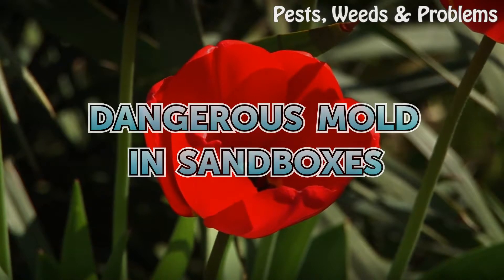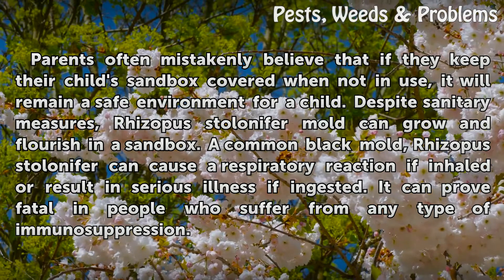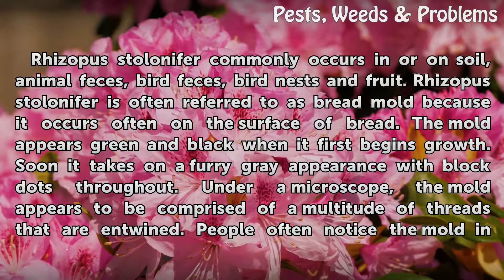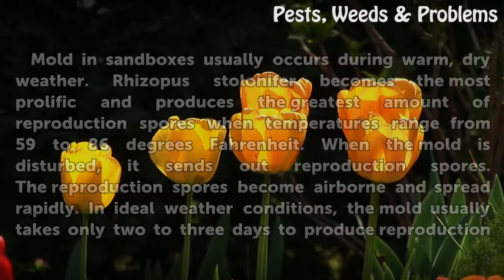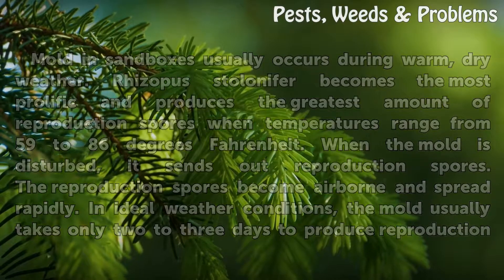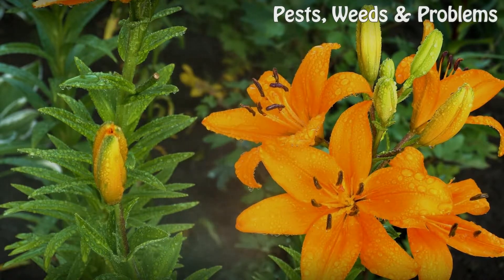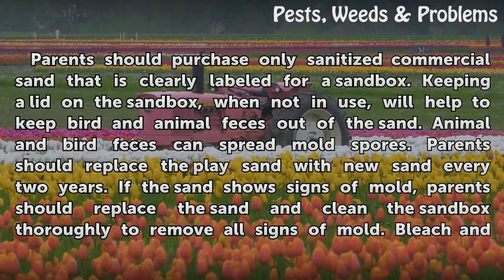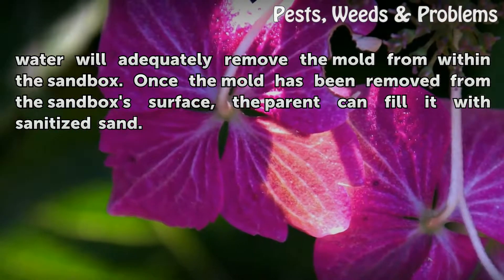Dangerous Mold in Sandboxes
Dangerous Mold in Sandboxes. Parents often mistakenly believe that if they keep their child's sandbox covered when not in use, it will remain a safe environment for a child. Despite sanitary measures, Rhizopus stolonifer mold can grow and flourish in a sandbox. A common black mold, Rhizopus stolonifer can cause a respiratory reaction if inhaled or...

Table of contents Dangerous Mold in Sandboxes
Appearance 00:47
Reproduction 01:25
Monitoring 02:00
Maintenance 02:32